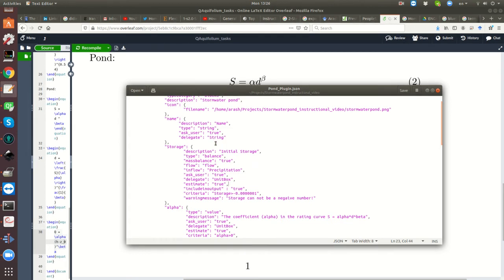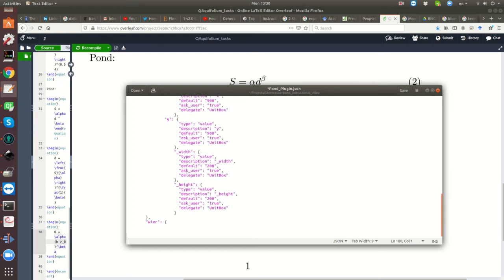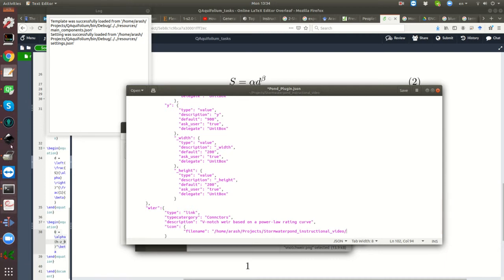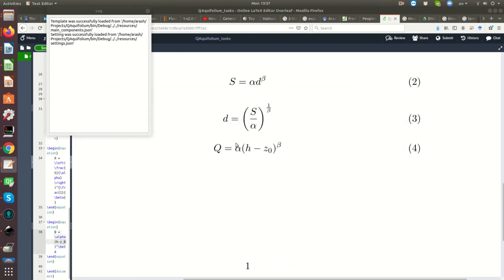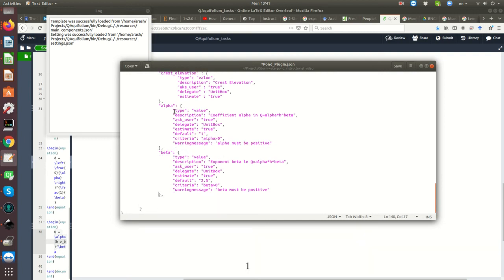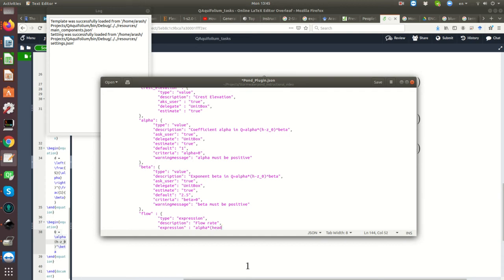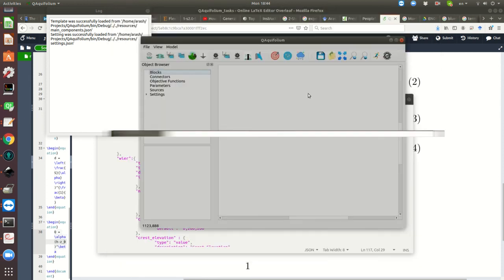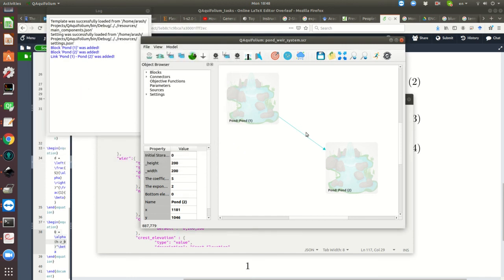How to create a plug-in for QAquifolium (Part II)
This is the second part of the instructions on how to create a custom-made plug-in for QAquifolium. The full plug-in .json file can be downloaded